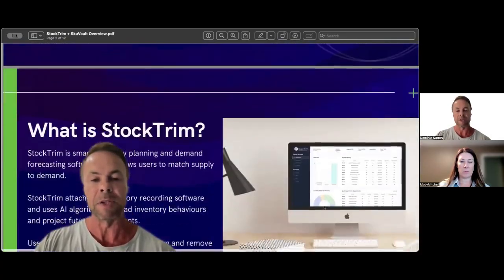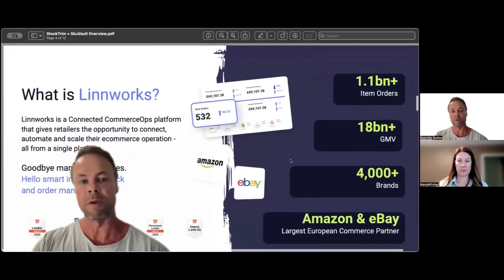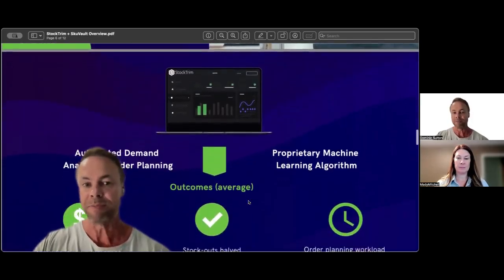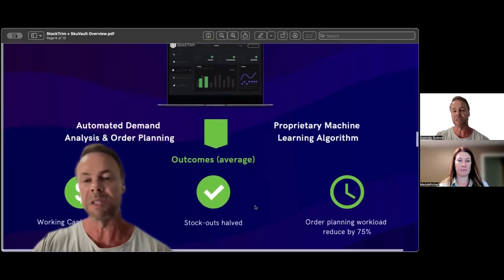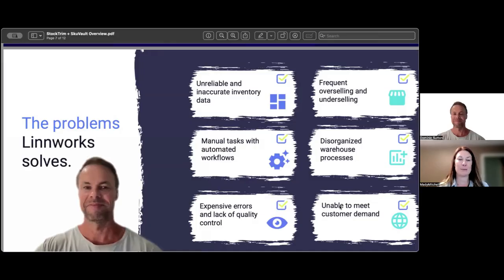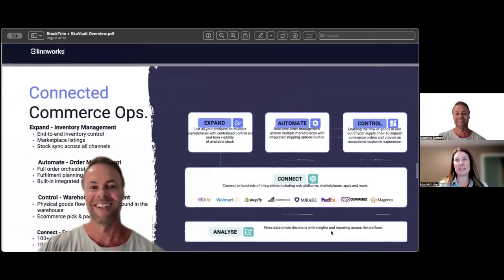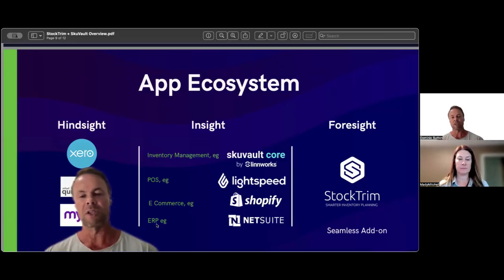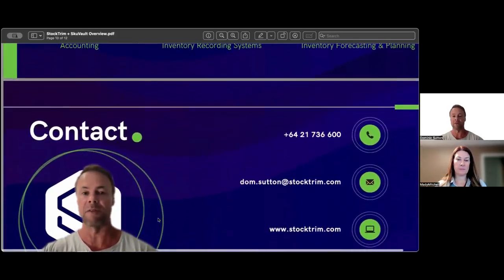📦 How StockTrim & SkuVault Work Together | Inventory Forecasting Made Easy + Exclusive Discount!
Struggling to balance supply and demand in your business? In this video, we walk you through how StockTrim and SkuVault seamlessly integrate to optimize your inventory forecasting and streamline your demand planning process.

✅ Learn how inventory managers and SMBs can use these powerful tools together to:

- Improve demand forecasting accuracy

- Automate reordering and stock optimization

- Prevent stockouts and overstocking

- Make smarter purchasing decisions

We’ll talk through how StockTrim handles the AI-powered forecasting, while SkuVault takes care of the warehouse management and fulfillment, creating a perfect synergy for growing businesses.